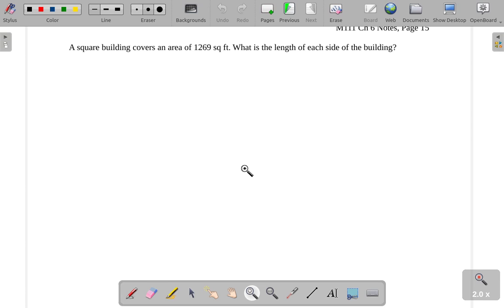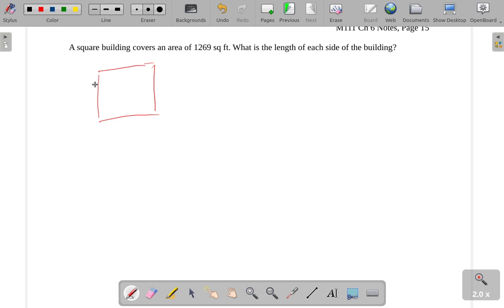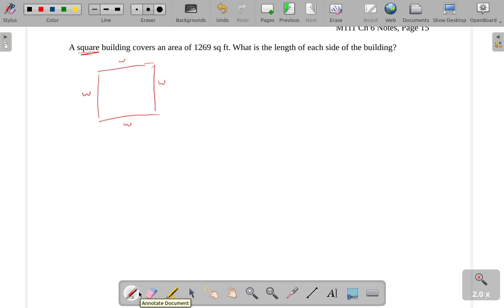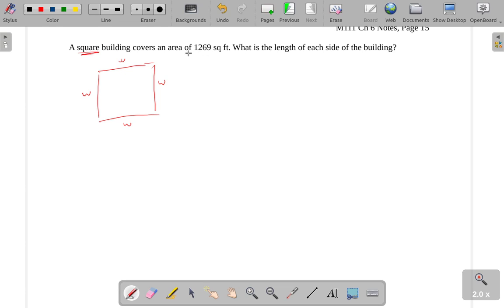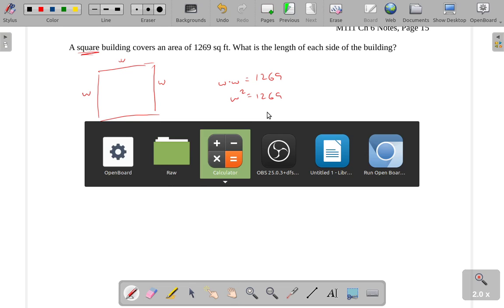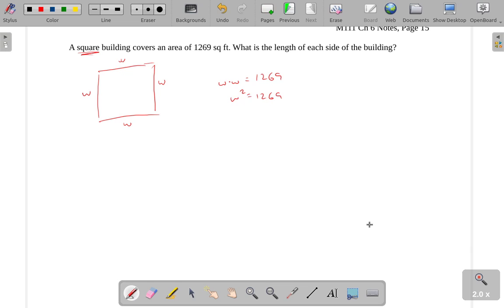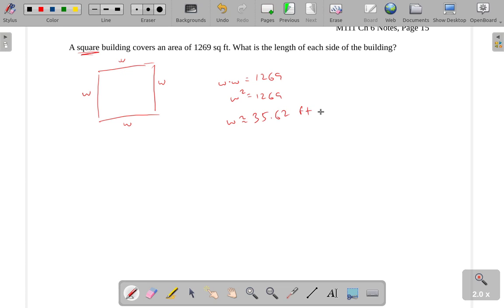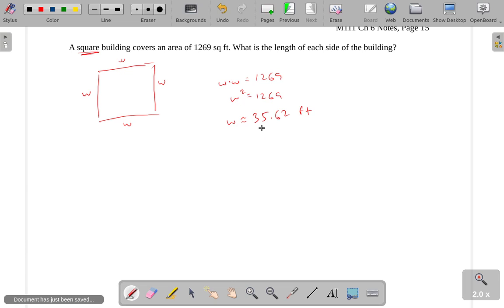M111 6.4-8 Area of a building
Area of a building